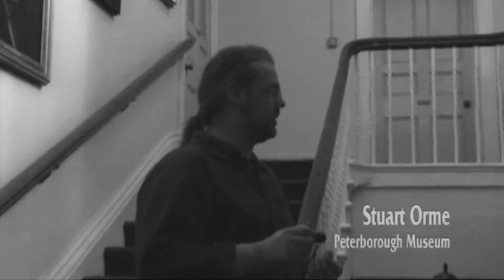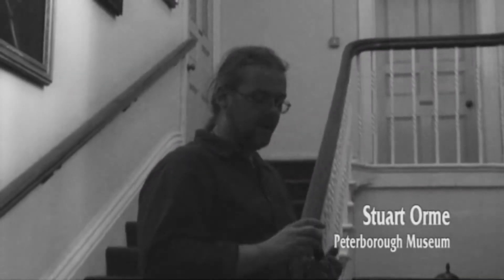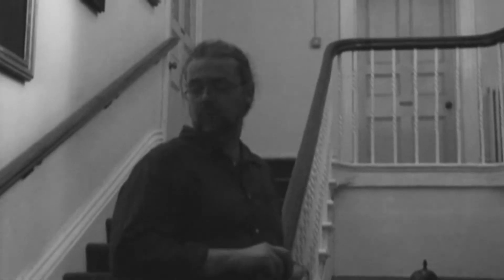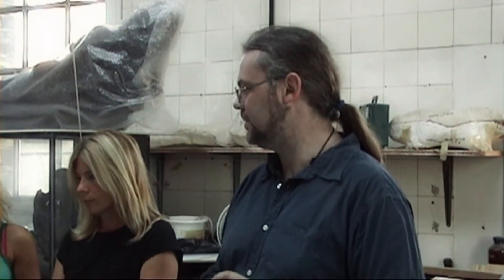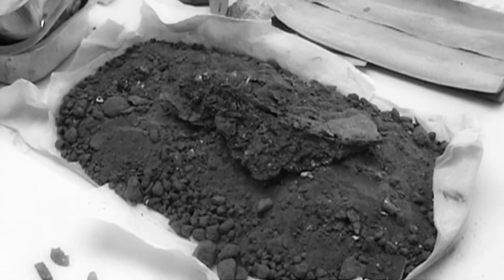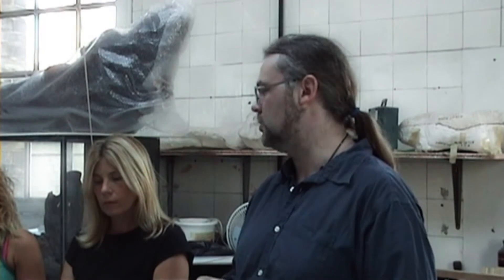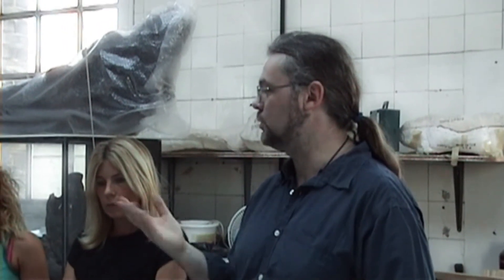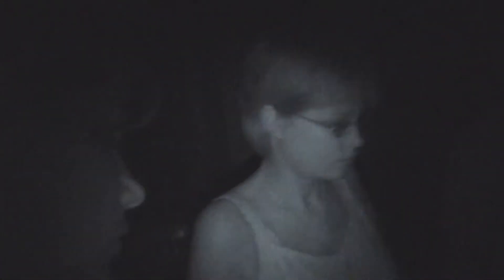SPIRAL PARANORMAL (Re-Mastered 22) | Peterborough Museum (2007)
From the ‘Spiral Paranormal’ Video Vaults where original Episodes have been Re-mastered and Up-scaled to 1080p – With reports of full apparitions, phantom footsteps and poltergeist activity, what hides amongst the antiquities as I join Phil Whyman and his old 'Dead Haunted Nights' Team at Peterborough Museum.

Original Episode 15 | Released 2007

Re-Mastered: Sunday 25th April 2021

AMAZON PRIME VIDEO:
‘Spiral Paranormal’ on Amazon Prime Video:
MY OTHER VIDEO CHANNELS:
EQUIPMENT:
Camera: Canon E0S M50
Camera: GoPro HERO8 Black:
MICROPHONE:
RØDE Video Mic GO